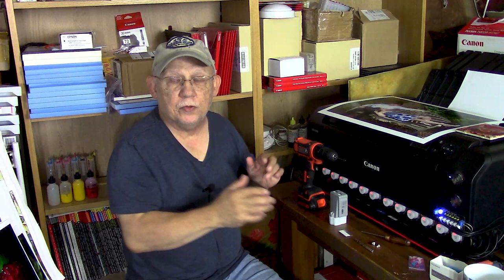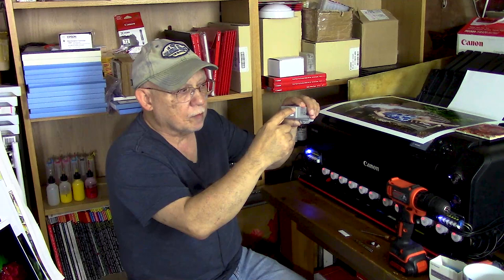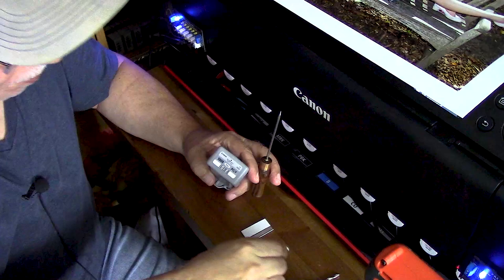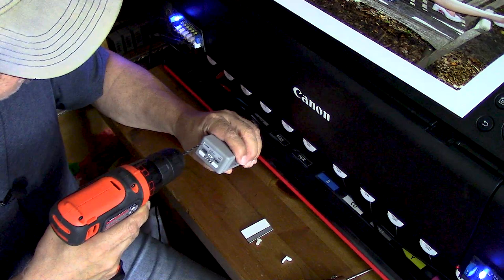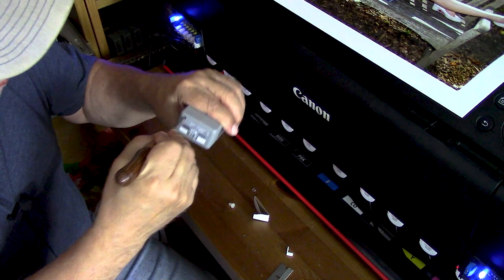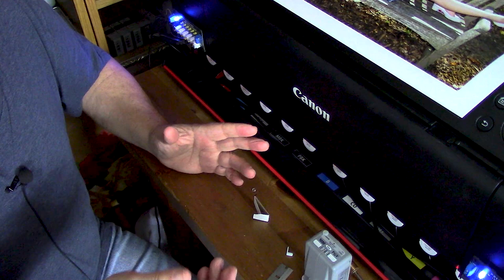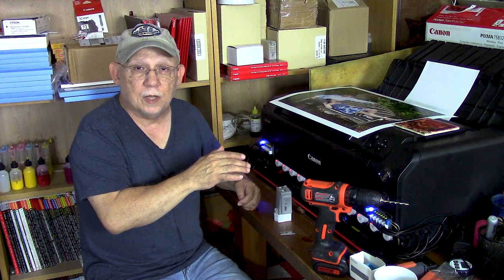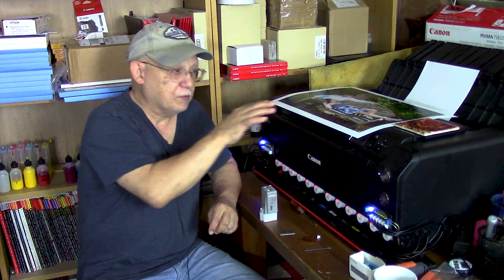Modifying your CANON IPF PRO 1000 Cartridges for foolproof refilling!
Modifying your PRO 1000 Cartridges for foolproof refilling!
Do not fear the process to modify your CANON PRO-1000 cartridges to allow you to instantly refill them whether you use single use chips or plan to disable ink monitoring to the chip.
If I can do it so can you!

Brand New Viewer produce product for you CLI cart refillers.

I had been given the opportunity to provide my Group members and Subscribers to the YT Channel a 10% discount offer for both QIMAGE Ultimate ( WINDOWS ) and QIMAGE ONE ( MAC & WIndows )!
Bellow you will find exclusive links to both program versions and

Natalie Siromska
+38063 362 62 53 (Whatsapp)
Link for Standard Images

700MML CANON OEM carts for the PRO-1000 and direct use on PRO 2000- and up

EPSON OEM HDR INKS in BULK!